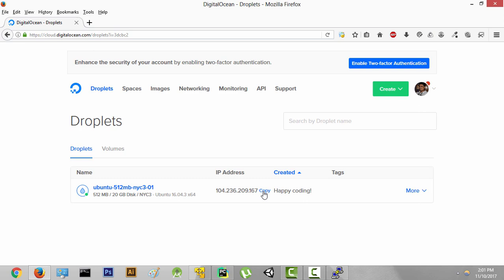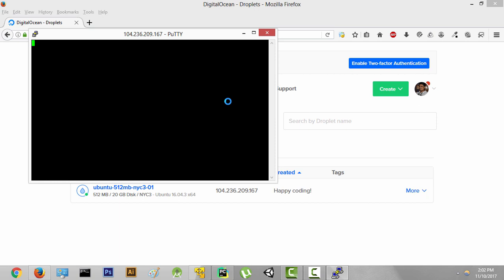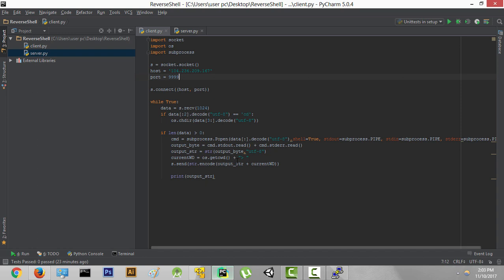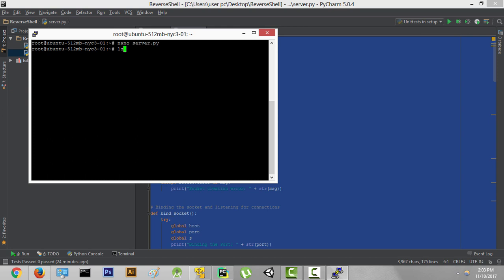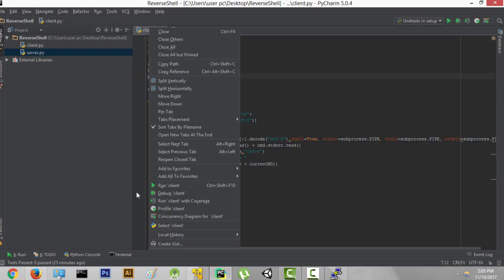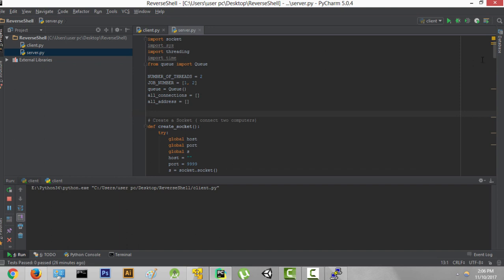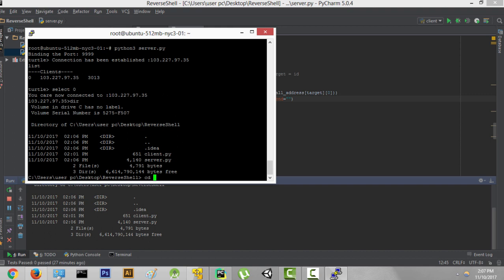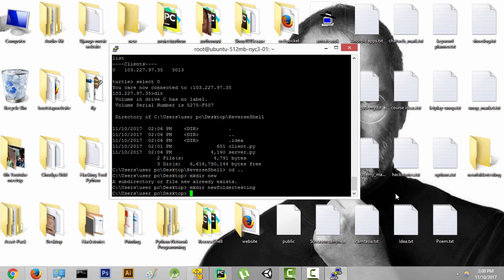Python Network Programming 17 - Running Multi-Client Live ( Socket Programming )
Testing the final program on a live digital ocean server!